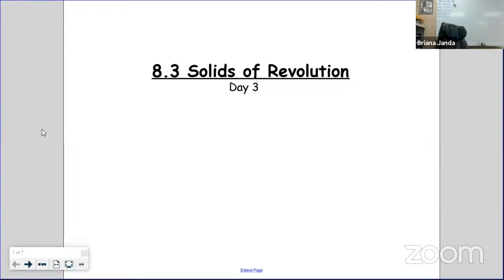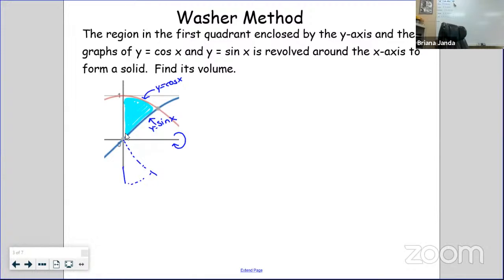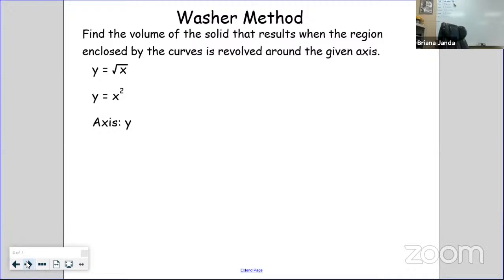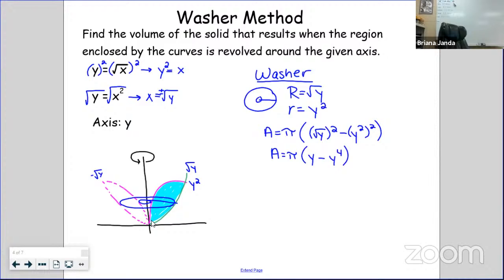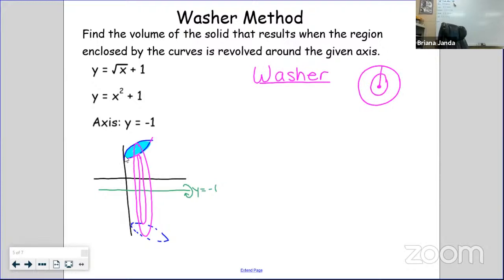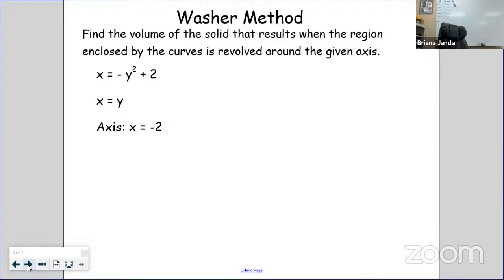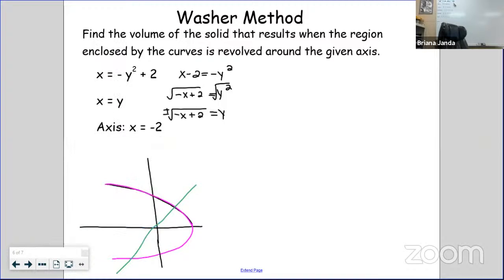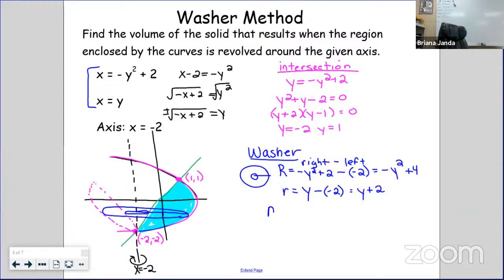8.3 Notes Day 4 AP Calc AB